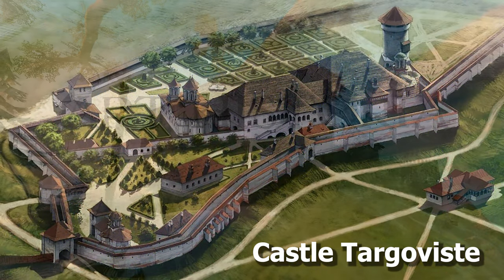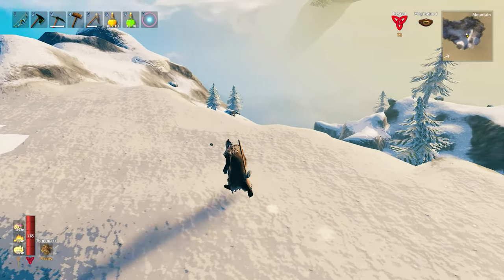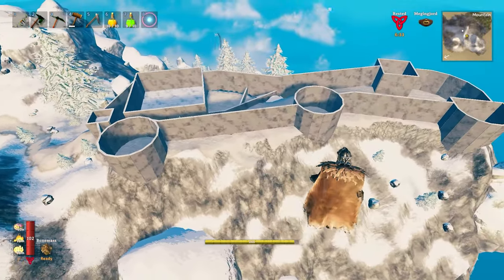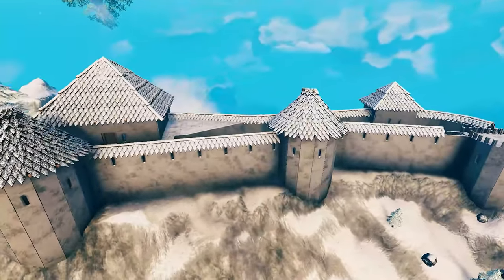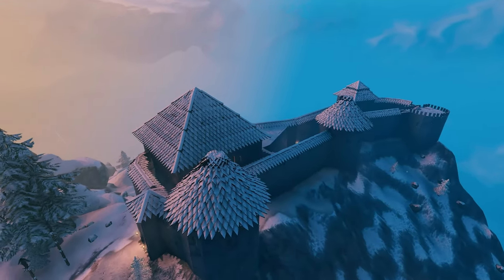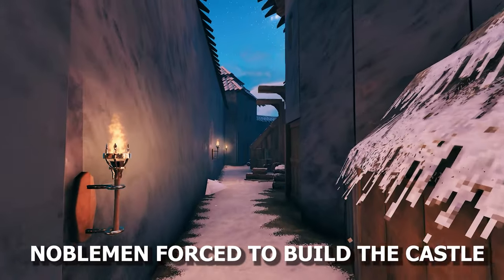Valheim: historically accurate Dracula's castle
Did you even wonder where Dracula lived? What did his castle look like?
Is it still there today?

Join me in this spooky adventure back into the dark ages and let's get to the bottom of it and sink into the mysteries surrounding the myth that is Dracula.

00:00 INTRO
01:11 Building process
02:40 Tour of the castle
06:42 Legends about Dracula